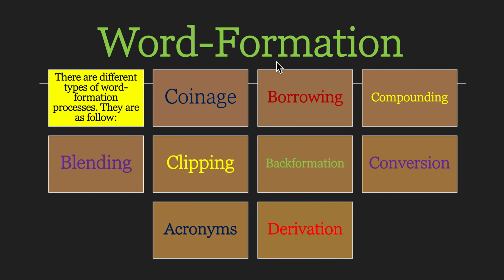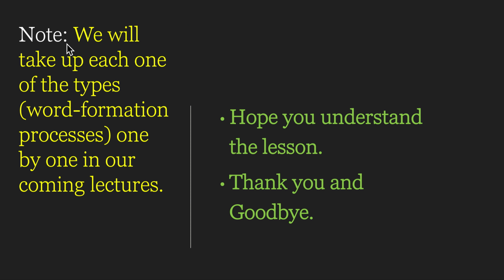(Lecture-1), What's Word-Formation? Inventing a New Word, Generating Linguistic Units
Word-formation is the creation of a new word. It is the study of “how words are formed”. What's Word-Formation? Inventing a New Word, Generating Linguistic Units, Derivational Morphology.